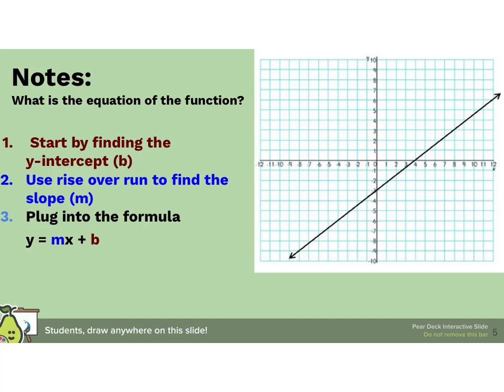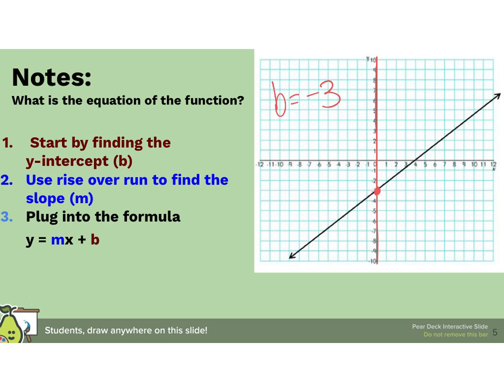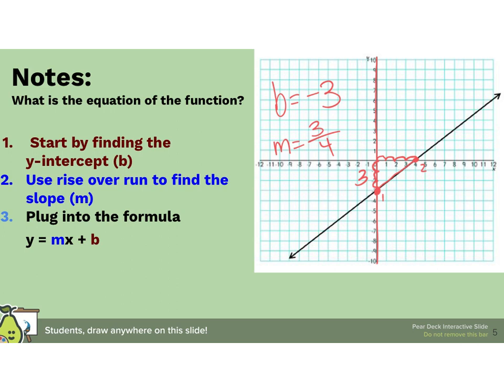U3 Writing Equations from Graphs Notes & Ex1